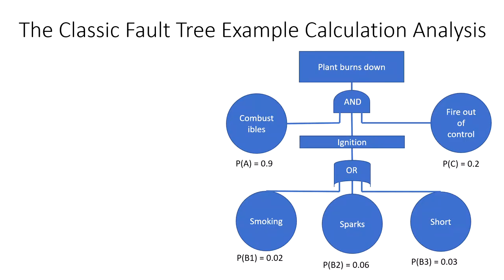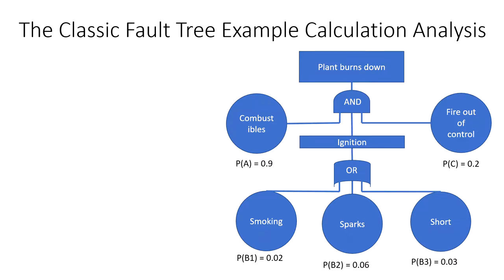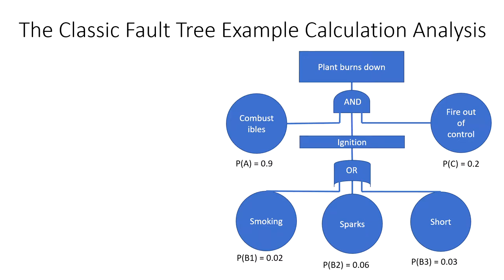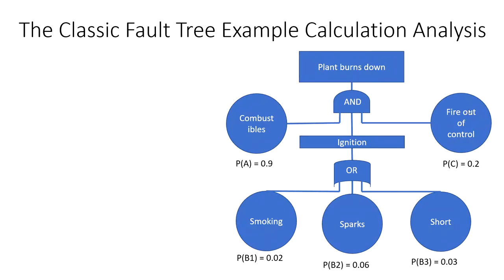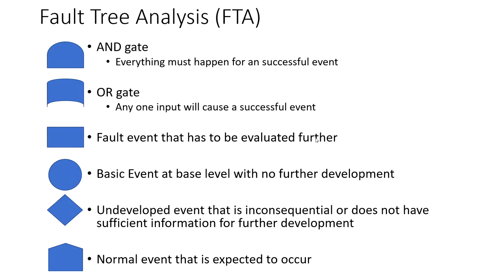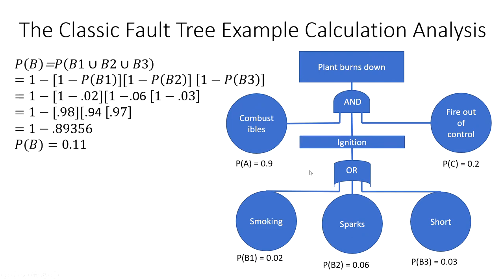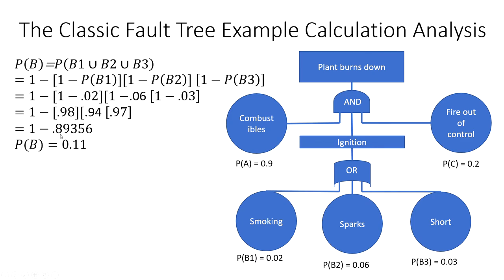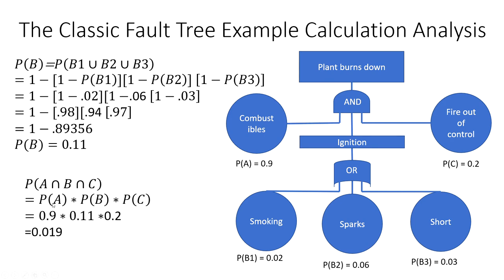Fault Tree Analysis FTA Explained With Example Calculation